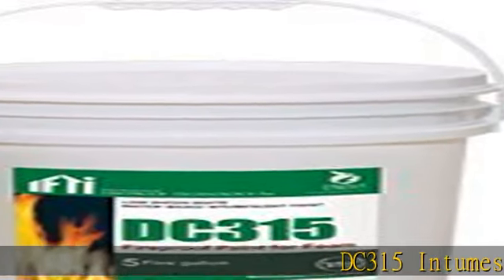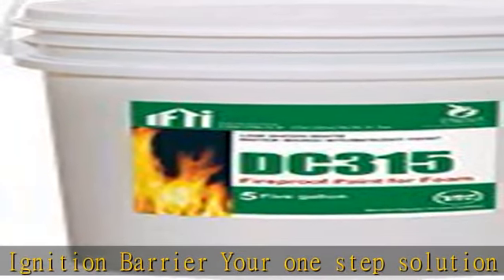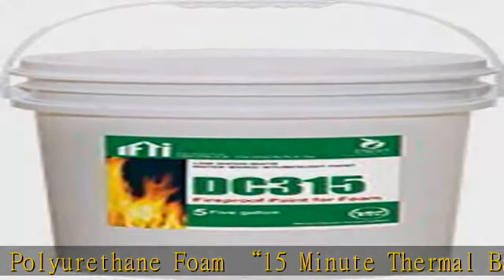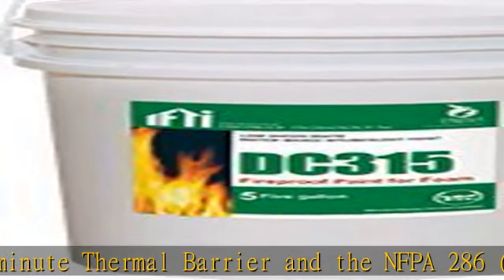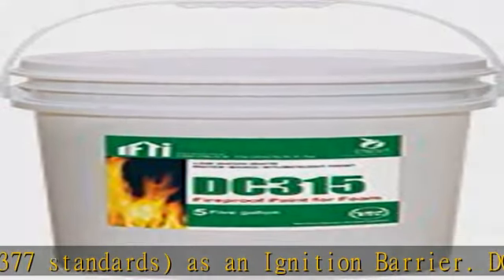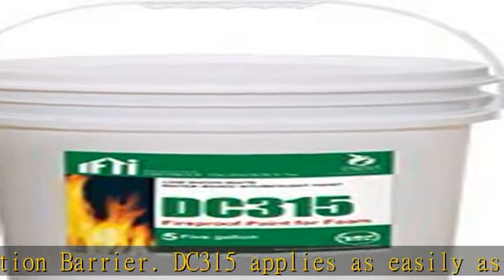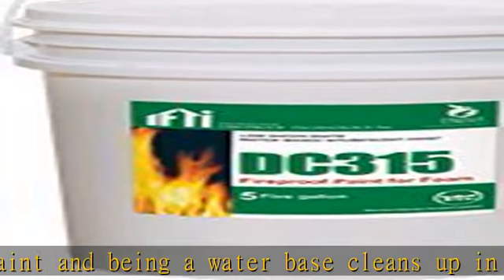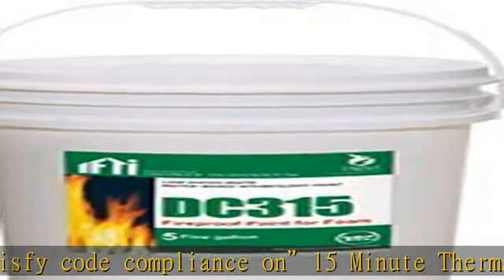DC315 Intumescent Coating Thermal & Ignition Barrier 5 Gallon Pail